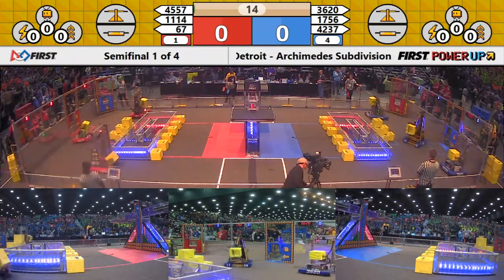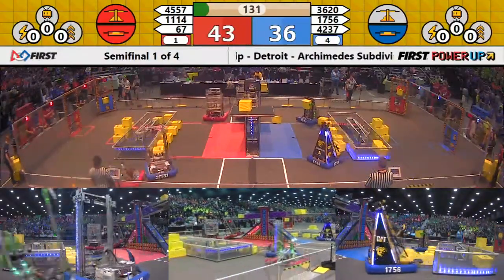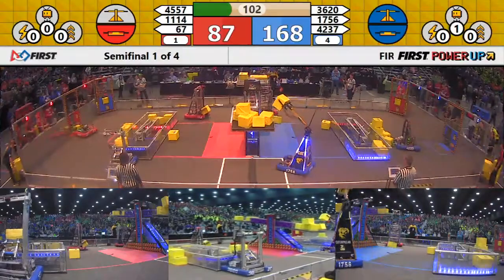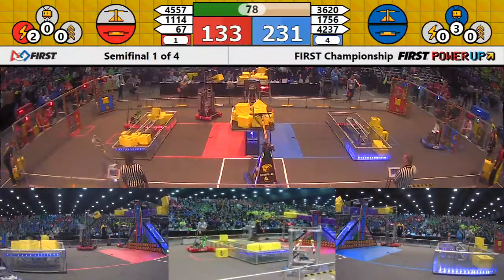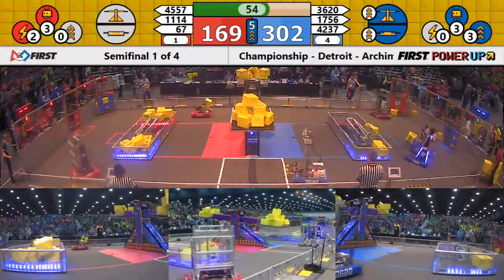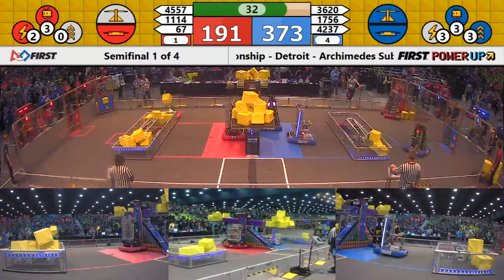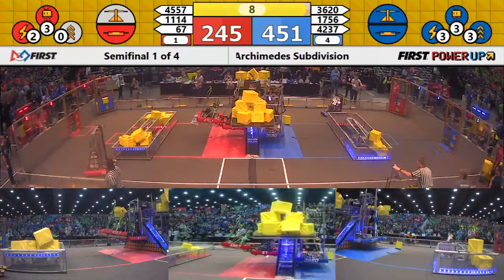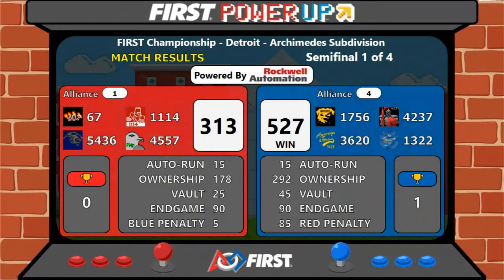Semifinal 1 - 2018 FIRST Championship - Detroit - Archimedes Subdivision